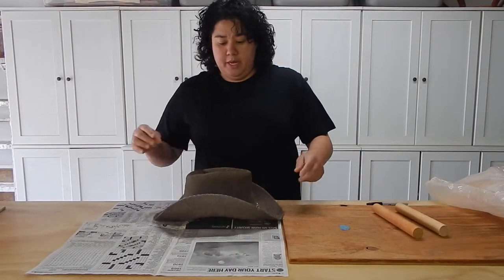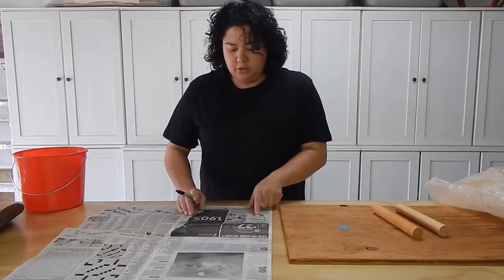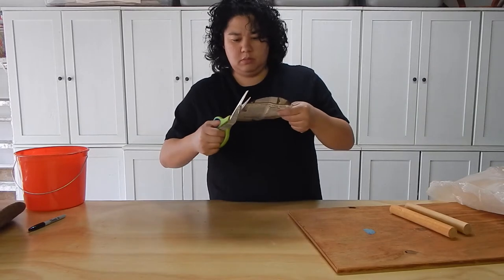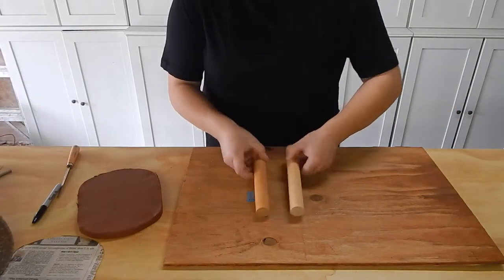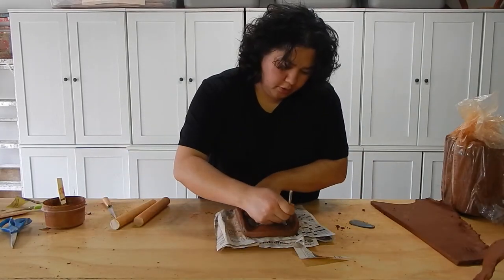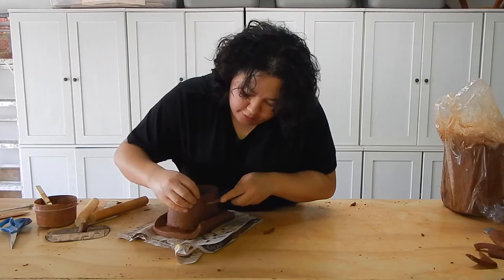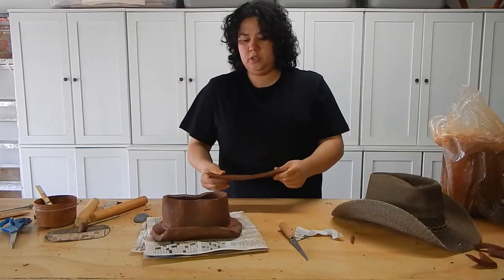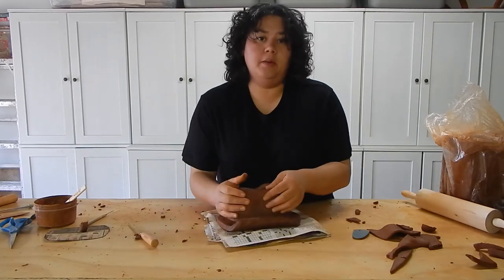Ceramic Cowboy Story Hat - low fire clay slab tutorial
I turned this story hat into a mini home for a woodworking fairy.  Using various cleaning brushes made of plastic and wire I textured the hat to resemble tree bark.  Afterwards, I added in small sculptural elements to tell my story.